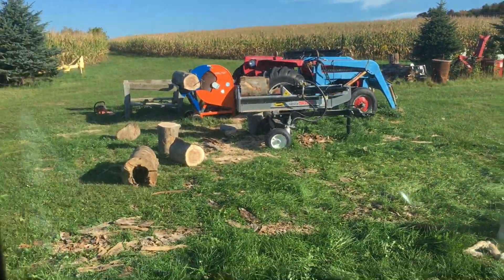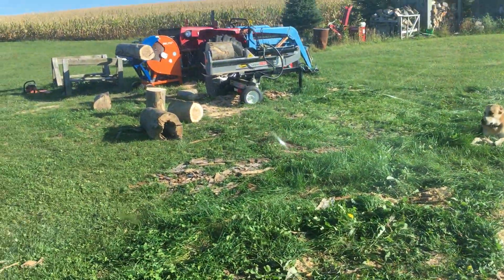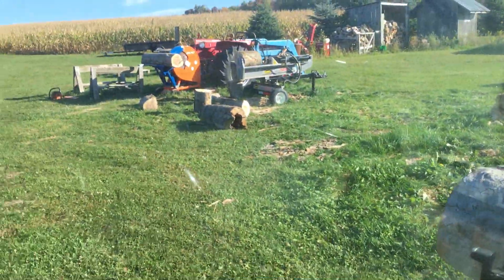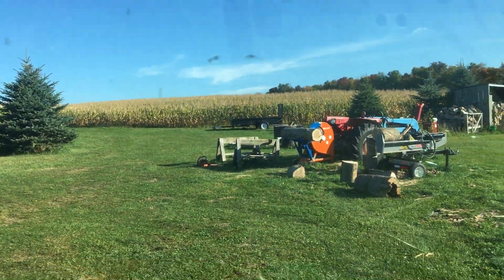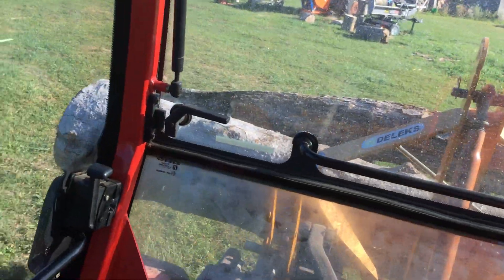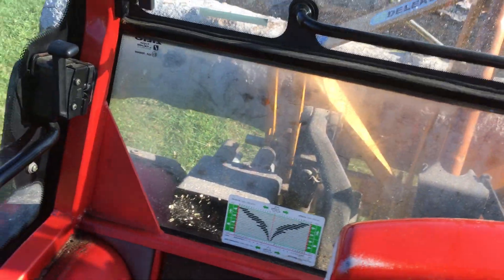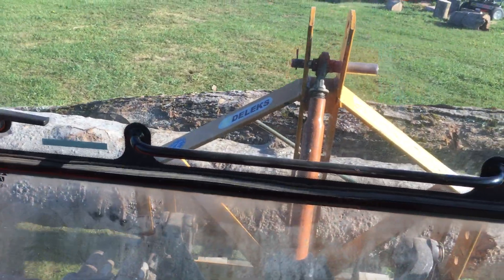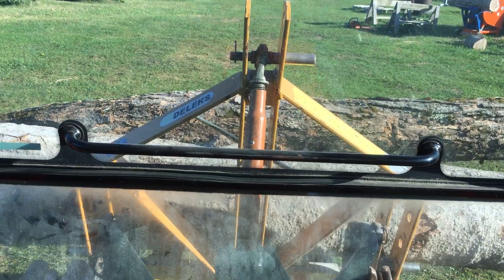Moving Logs with Deleks Forks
Mechanical forks to go onto 3pth